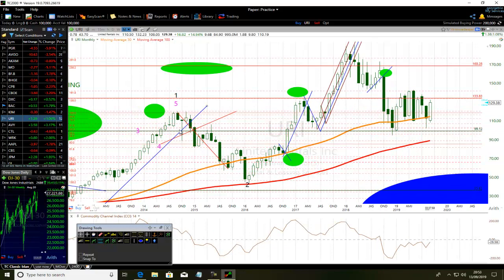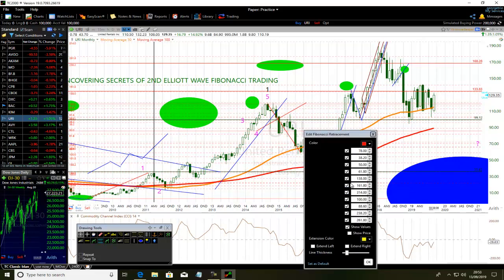Mastering 38.2% Fibonacci Retracements And Projections Like A Pro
Now the goalposts of trading 138.2%, 238.2% and 338.2% Fibonacci extensions have changed one more time as the Fibonacci trader disclose more hidden Fibonacci extensions trading strategies.

You want to know more, and you surely want to understand everything about those Fibonacci key levels.

Please watch in full this tutorial today.